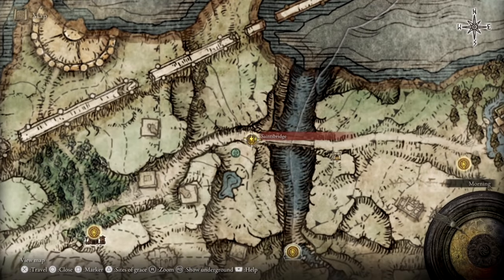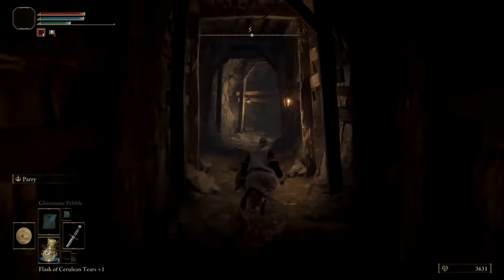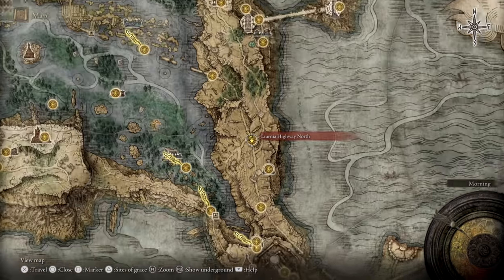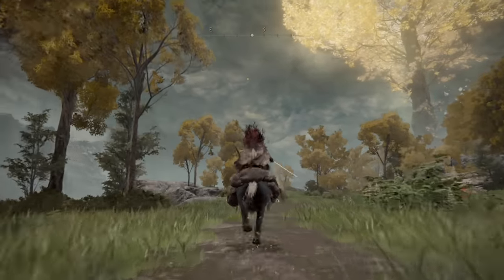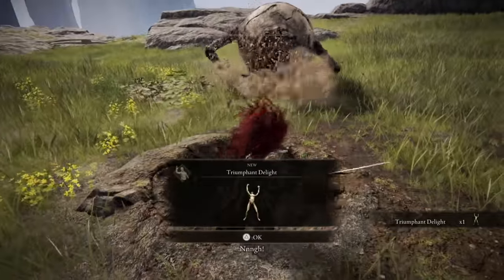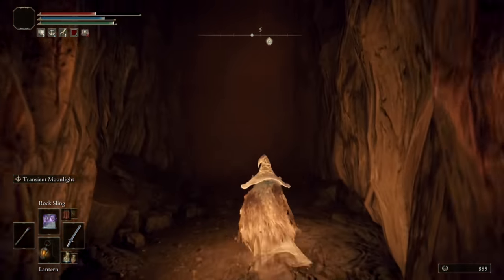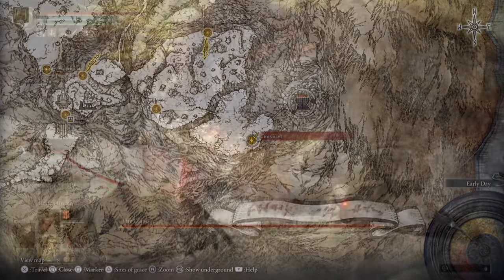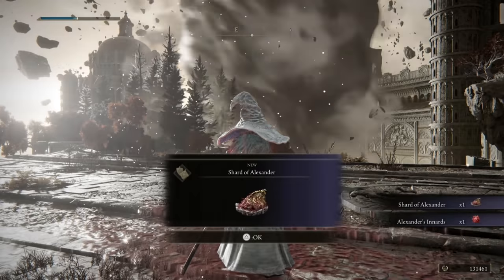Alexander Quest Elden Ring Walkthrough - How to Get Alexanders Shard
The Elden Ring Alexander Quest is a fairly big Quest line in Elden Ring, however your reward will be the Shard of Alexander which is a Talisman that  greatly boosts the attack power of skills. Players can use Talismans in Elden Ring to boost a variety of Stats.

So get out there and grab it, and Good Hunting!!

MoonVeil

- Alexander can be found in Northern Stormhill, West to the river and North of the Agheel Lake North Site of Grace.

- He can next be found in Gael Tunnel. This tunnel is in the border, between Caelid and Limgrave. He can be found past a door, and once he is talked to he expresses his desire to move on to Redmane Castle.

*If the Radahn Festival has been triggered, Alexander will disappear and appear at Redmane Castle.*

- Talk to him again at Redmane Castle, he will talk about his excitement about the incoming encounter with Radahn.

- He can then be summoned for the boss fight against Starscourge Radahn. If he has not been interacted with prior to this, he will show up at the festival anyway and introduce himself. Before moving to his next location, he can be found scavenging at Starscourge Radahn's Site of Grace. Here he must be talked to exhausting all dialogue to continue his questline.

- Found in Liurnia of the Lakes, just south of Carian Study Hall. Follow the path south from the Artist's Shack Site of Grace. Alexander will call out for help as the player gets closer to his location. He will ask you to make him "slippery." Use an Oil Pot or Roped Oil Pot to free him. This step can be skipped by going to Mt. Gelmir after the Radahn festival.

- Found near the Seethewater Terminus Site of Grace at a lava lake south of Fort Laiedd in Mt. Gelmir. Alexander is sitting in the lake behind a Magma Wyrm. Alexander can be spoken to from the safety of the rock in the lava lake. Upon exhausting all of his dialogue, he will give the player the Jar.

- Can be summoned for the boss fight against Fire Giant. To do so, take the left (northern) chain. His sign will appear only after entering the area.

- Found in Crumbling Farum Azula. From the Dragon Temple Lift grace (can be accessed by using two Stonesword Keys), go past the plaza full of undead up the flight of stairs, turn right and you'll see two square bracket shaped archways. Jump on the archway on the left (closest to the sleeping dragon) to get over to the other side. Alexander can be found directly on the flat arena after crossing the crumbling tower.

- He will challenge you to a warrior's duel, and if you win, he will reward you with Alexander's Innards and Shard of Alexander. If you lose, he will continue letting you challenge him until you win.